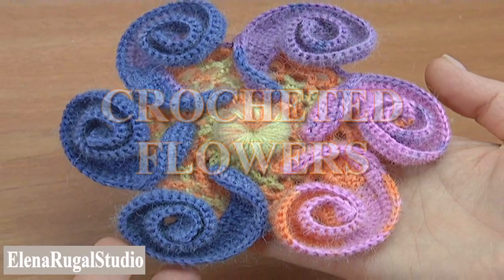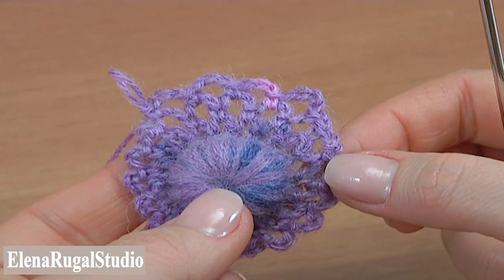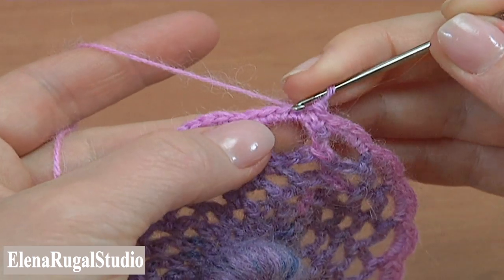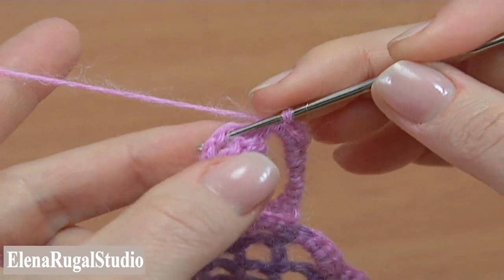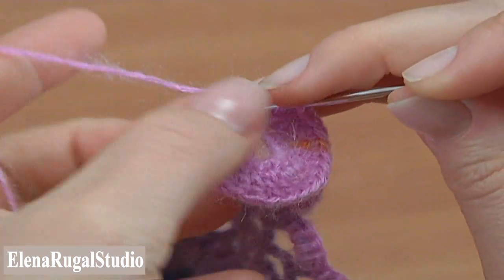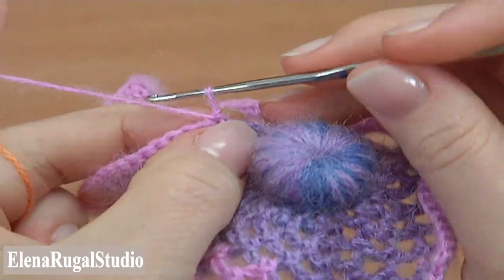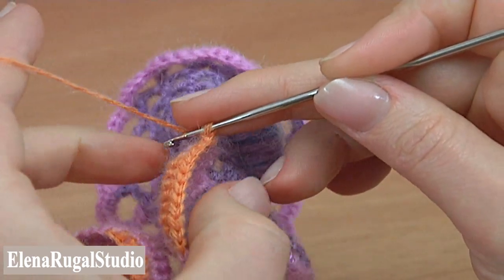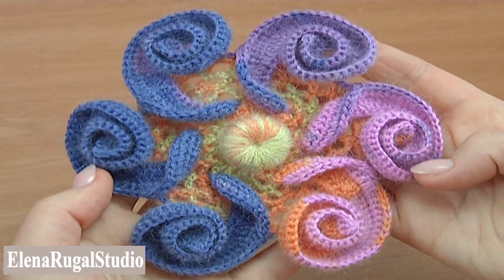How to Make 3D Crochet Flower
Crochet flower was made with yarn: Angora: 10% Wool , 80% acrylic 10% mohair 550 m in 100 g and crochet hook 2 mm or 2,5 mm.